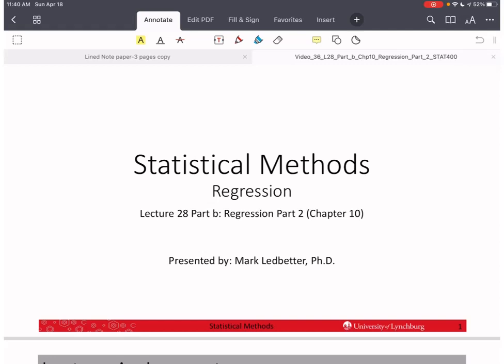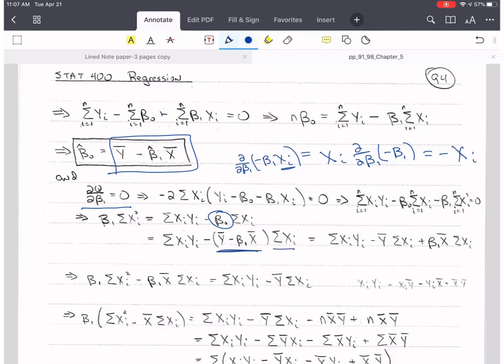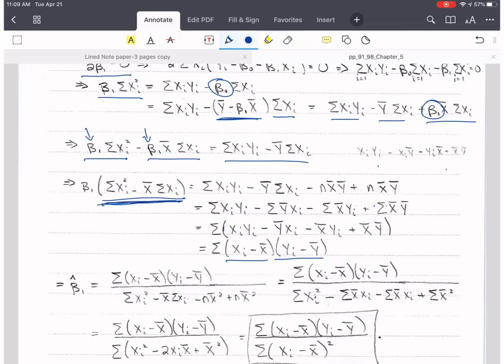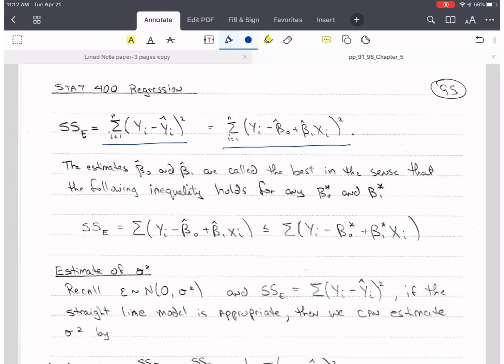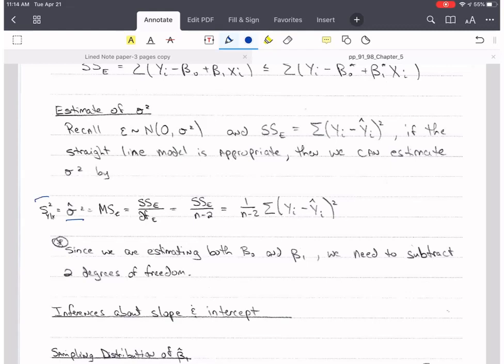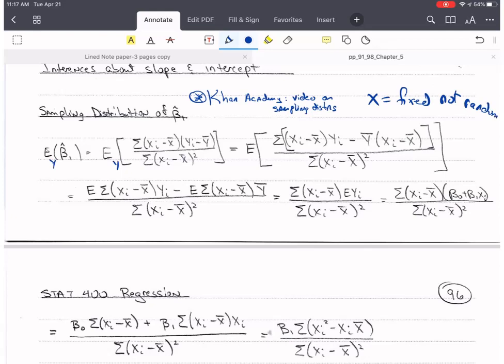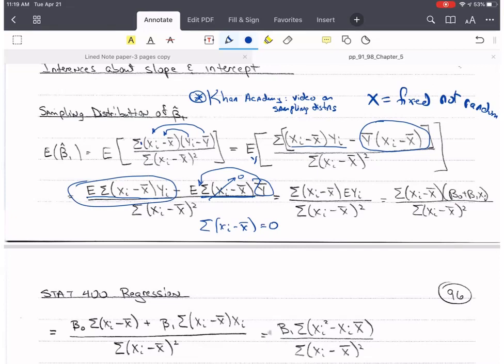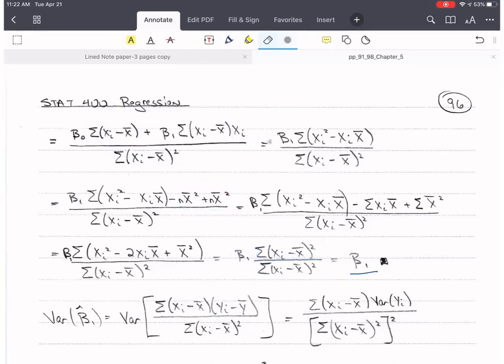Regression Part 2 Chapter 10 (Statistical Methods)